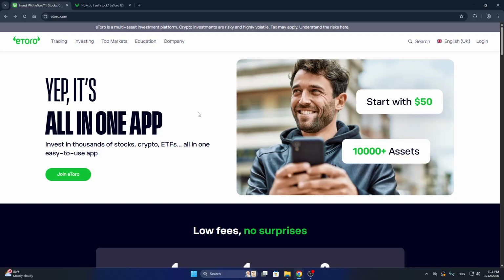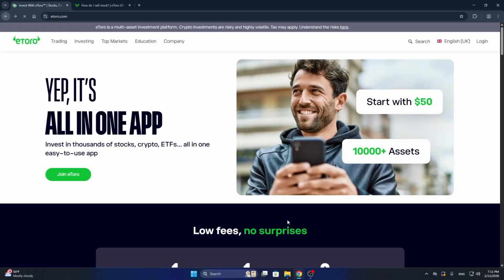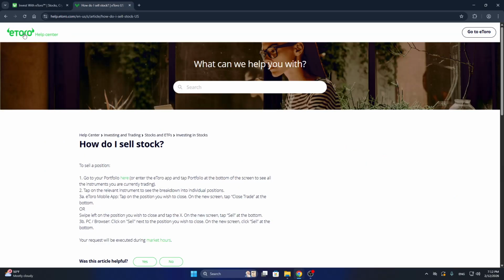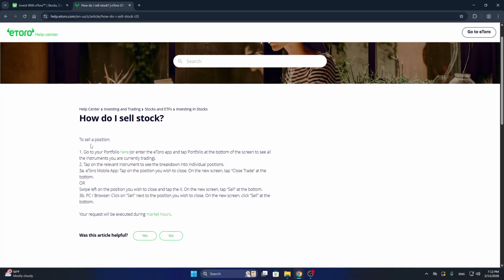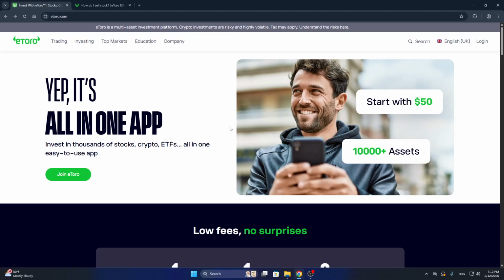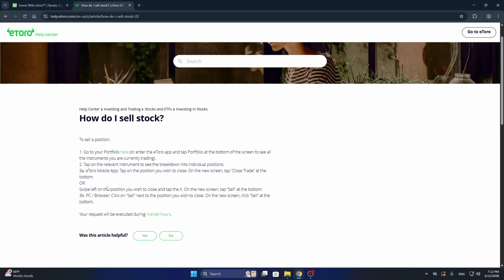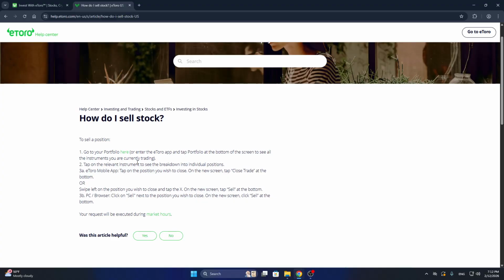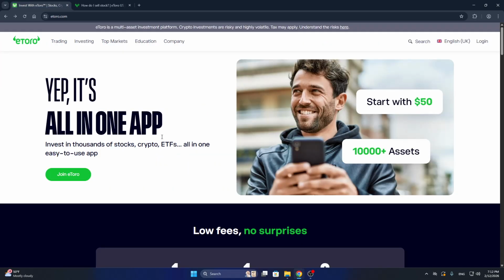How To Sell Stocks In eToro On Android ! Tutorial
Today we talk about sell stocks in etoro on android,etoro,etoro for beginners,etoro tutorial,sell on etoro mobile,sell on etoro app